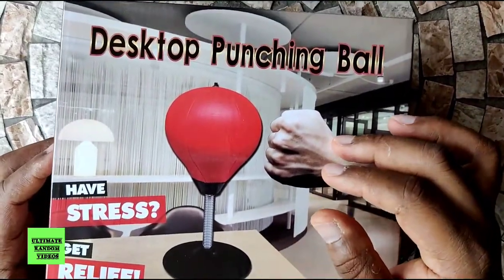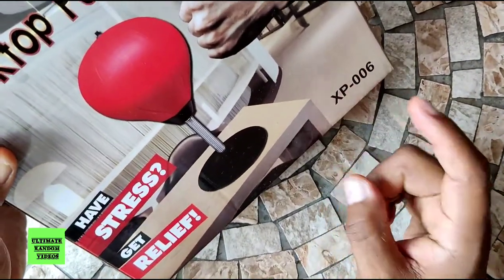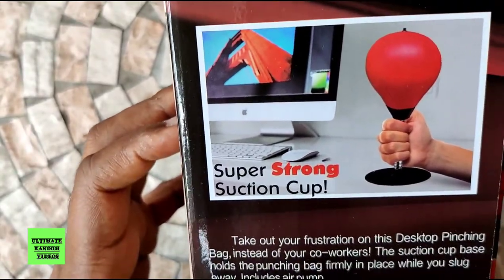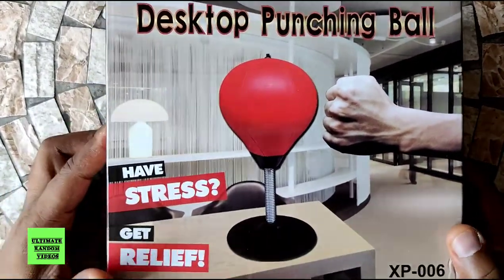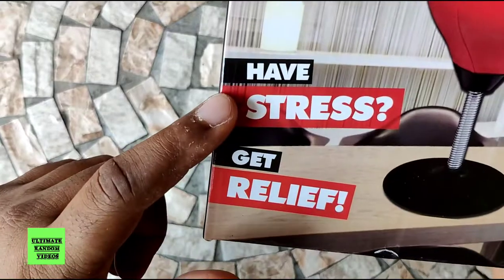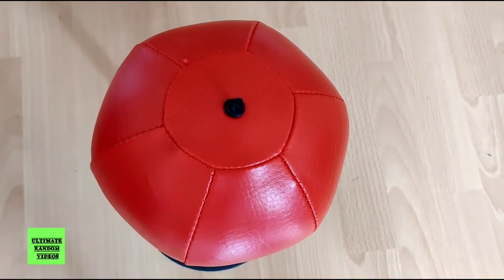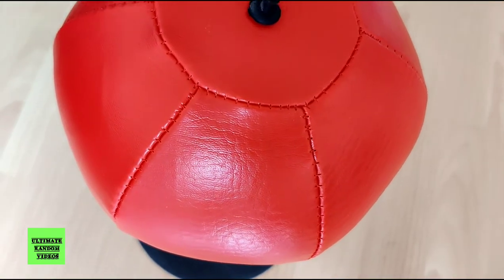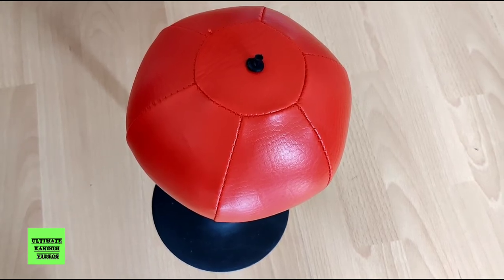CozyBomB Free Standing Desktop Punching Bag - Stress Buster Relief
Best Desk top Punching Ball

CozyBomB Free Standing Desktop Punching Bag - Stress Buster Relief with Stand -best Gift Boxing Punch Ball with Suction Cup to Reflex Strain and Tension Toys for Boys Father Kids Office Co-Worker